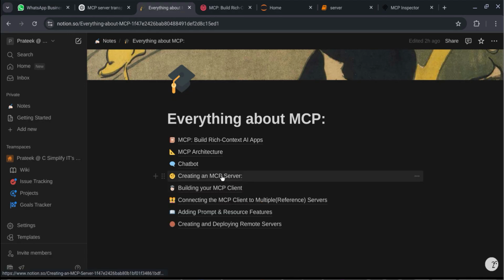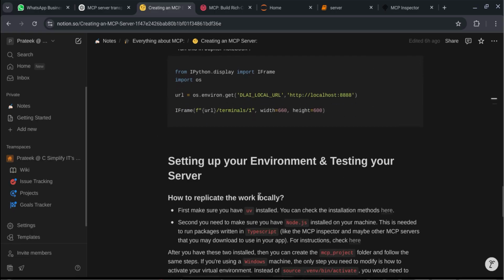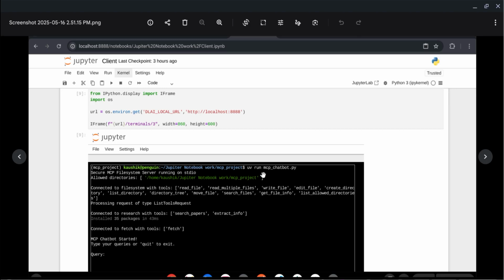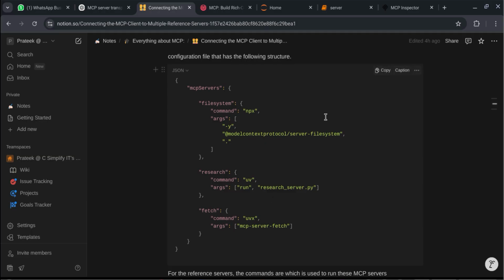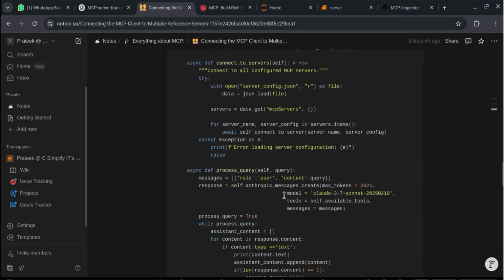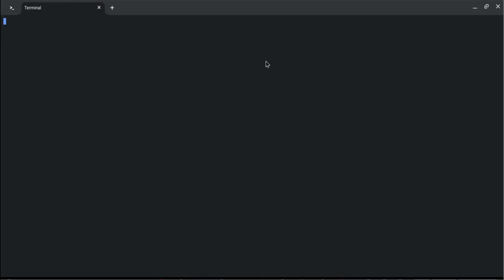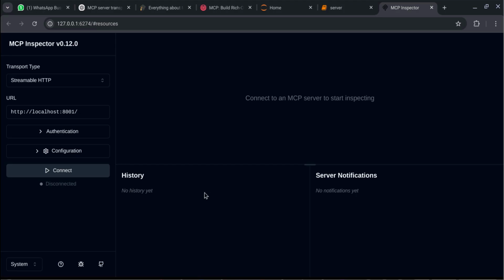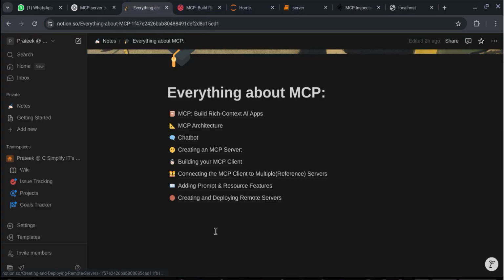16 May 2025 - Moving forward with mcp-servers and mcp-clients